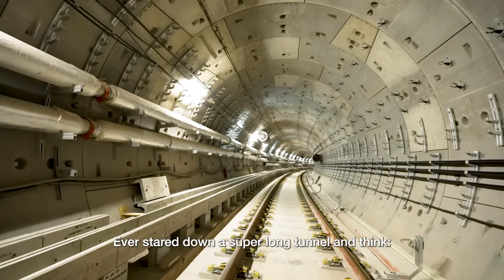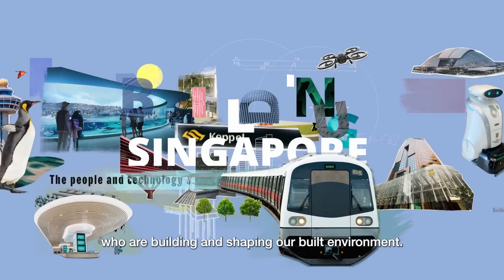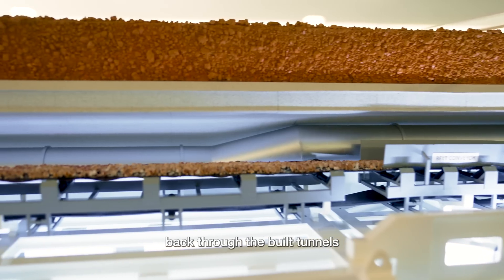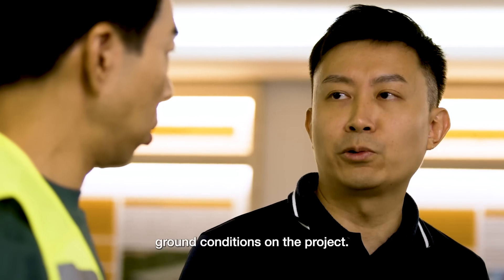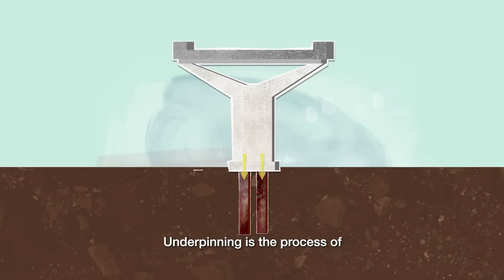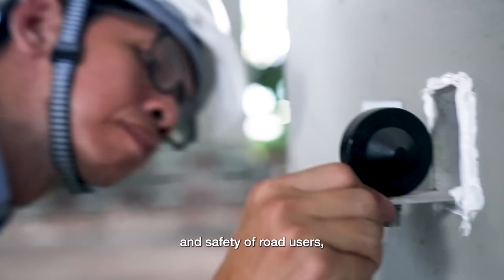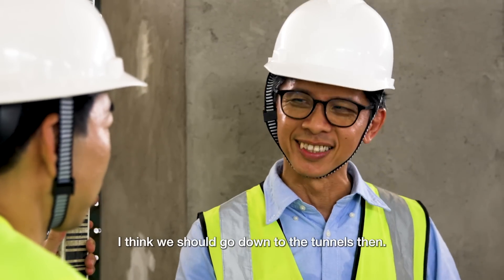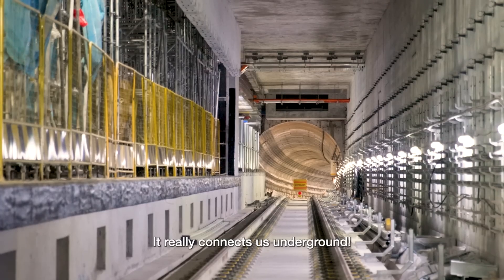Completing the Circle Line | Building Singapore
How are MRT tunnels built underground without causing disruption above? 👷🚧

Chua Enlai discovers the engineering innovations, including a 100m-long "factory" deployed into the ground, used to expand Singapore's rail network in a safer, more efficient way. This is the second in a five-part series, Building Singapore, which features the people and technology shaping our built environment. for more.